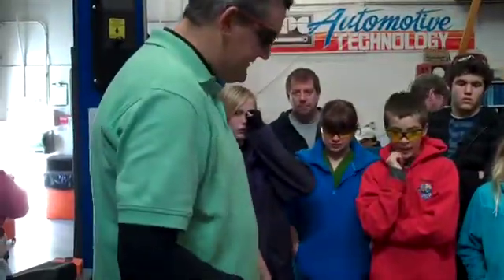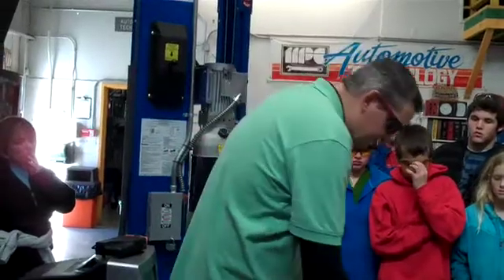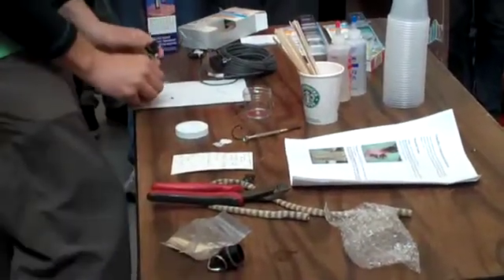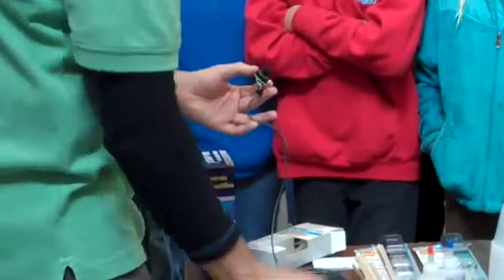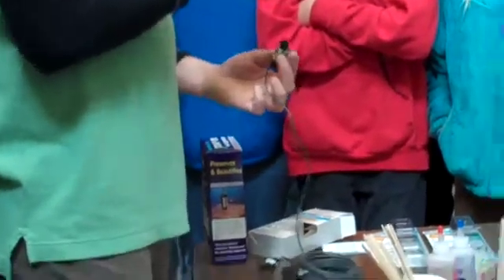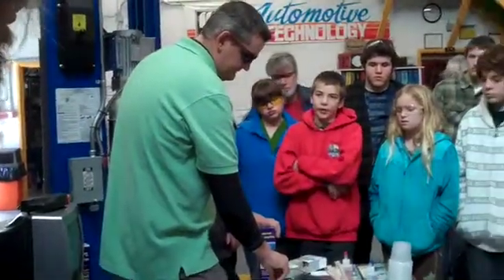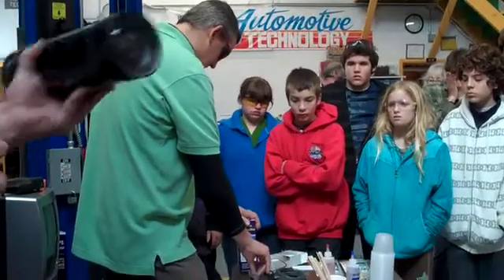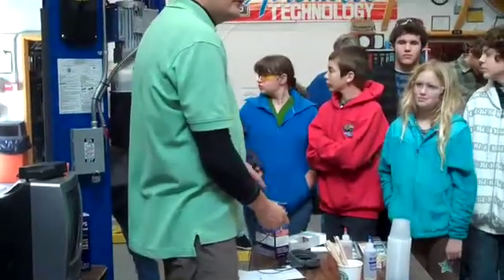Camera waterproofing workshop - part 2